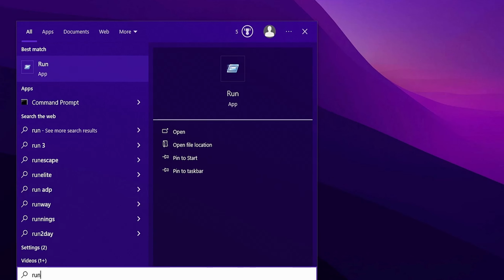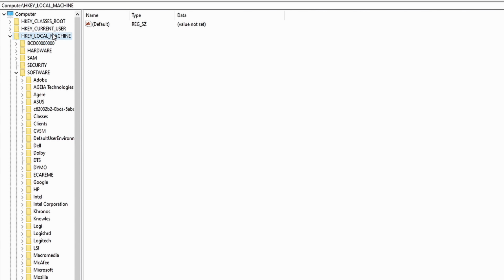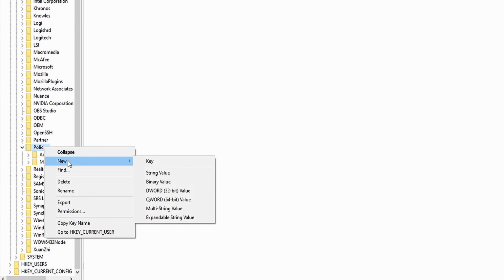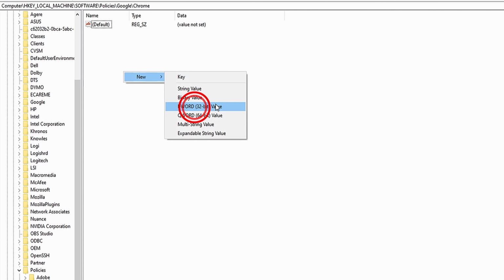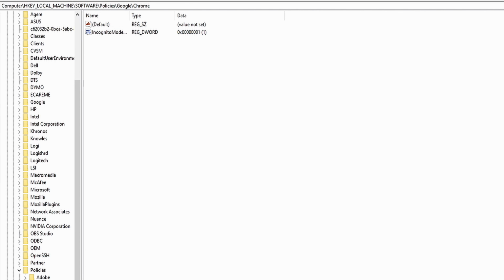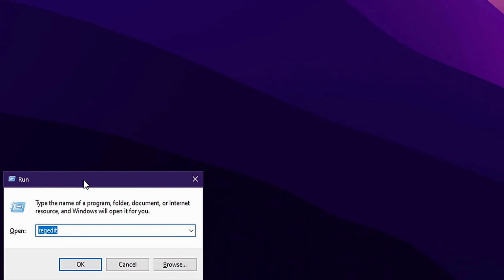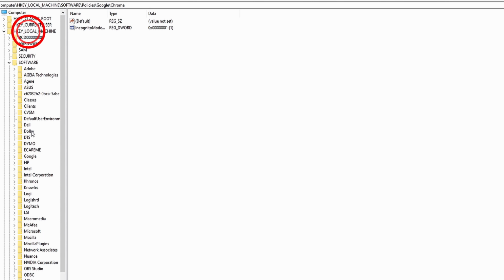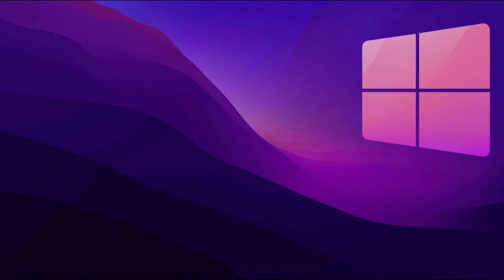How to Remove Incognito Mode in Google Chrome Permanently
Remove or disable Incognito Mode in Google Chrome when you no longer need it with these easy steps.